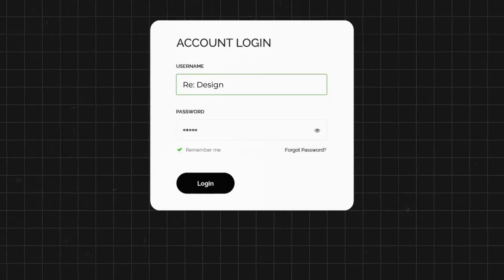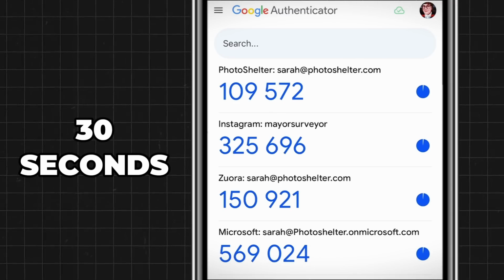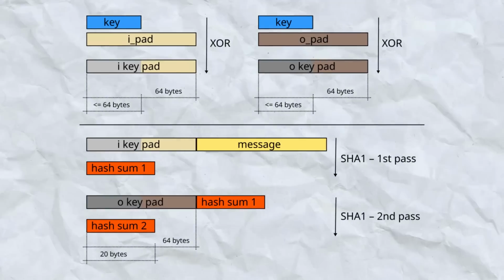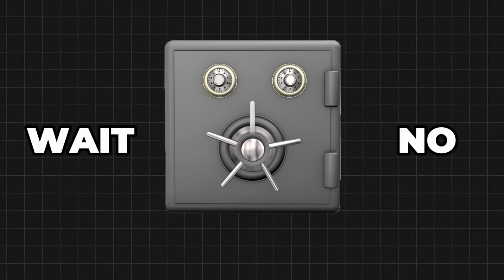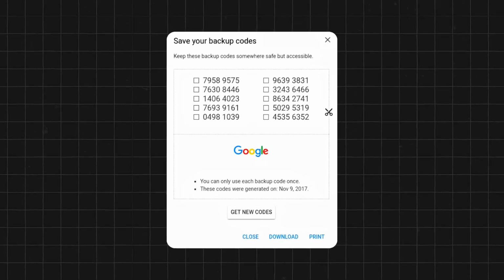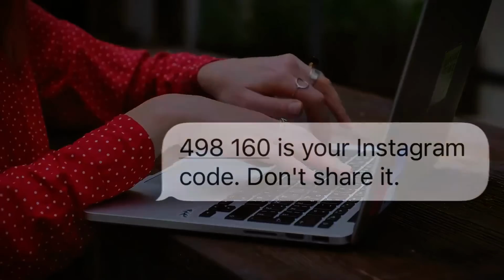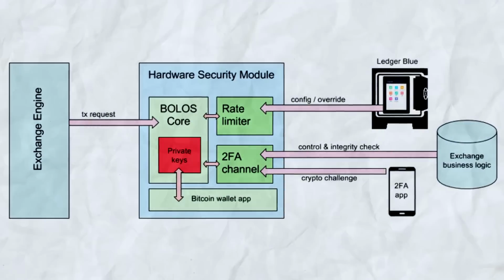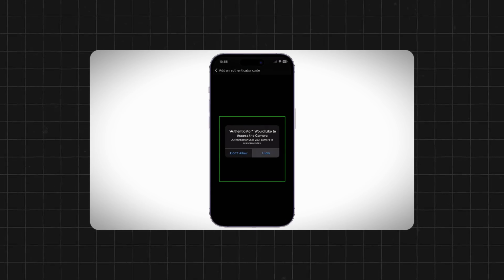These 6 Numbers Are Literally Unhackable.